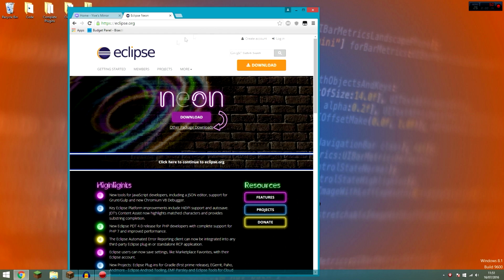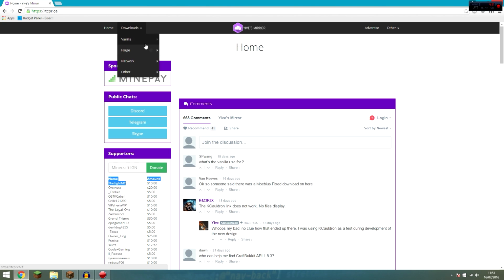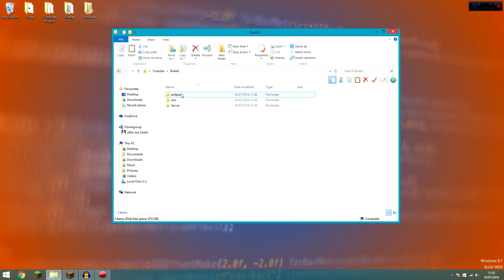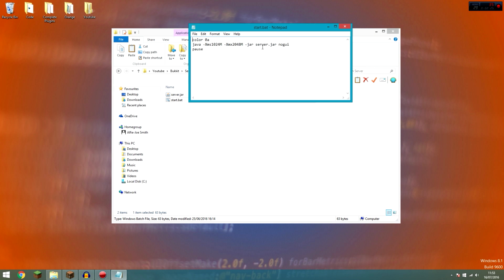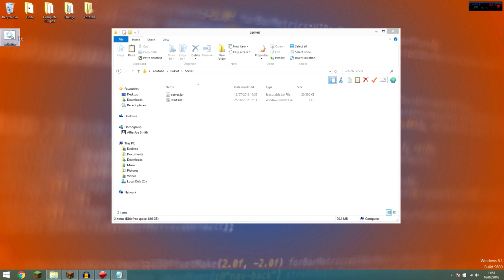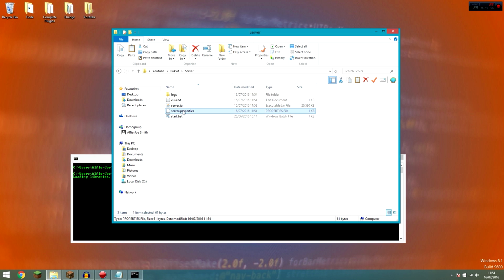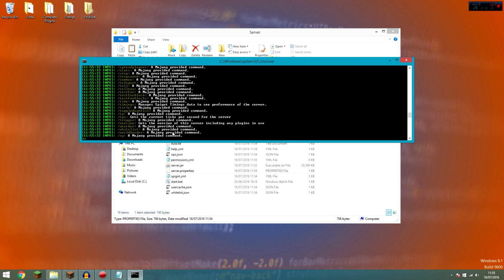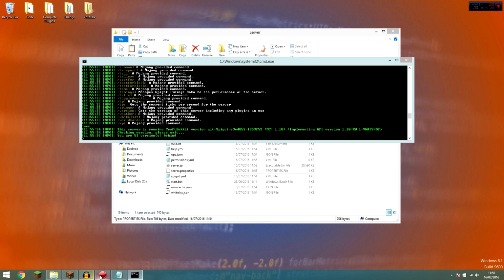Bukkit Coding Tutorial #1 | Setting everything up! | How to make a Bukkit Plugin!